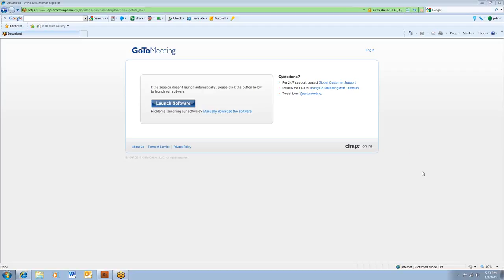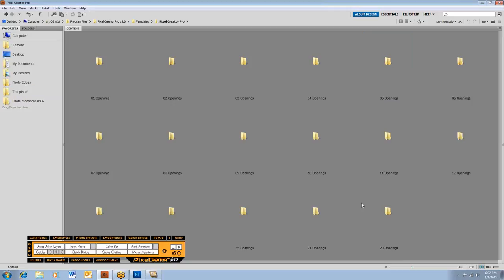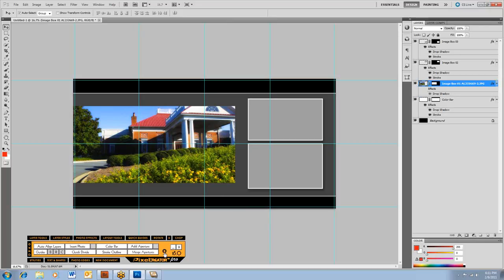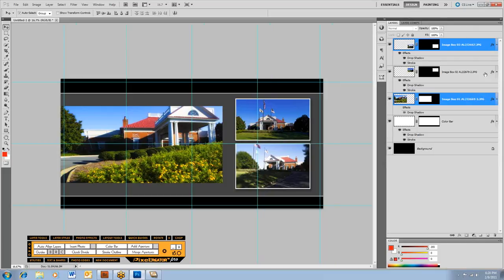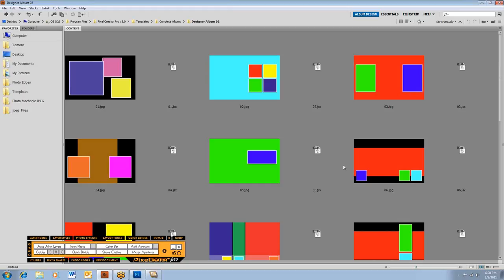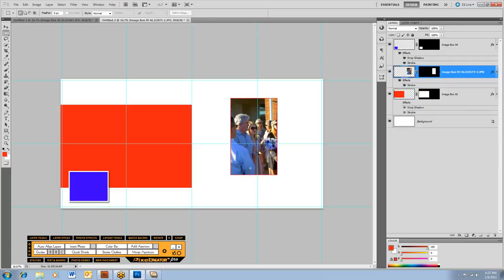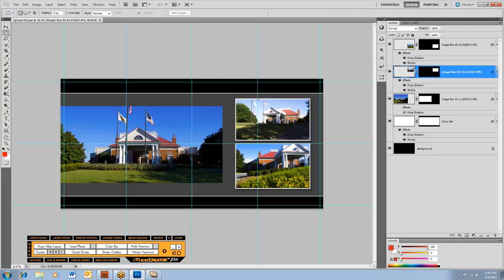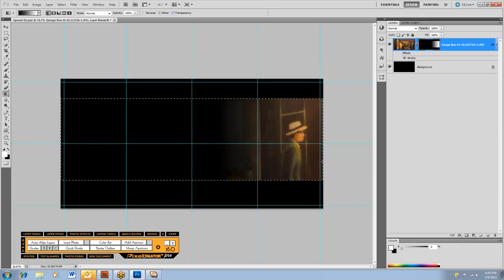PCP v5 0 One on One